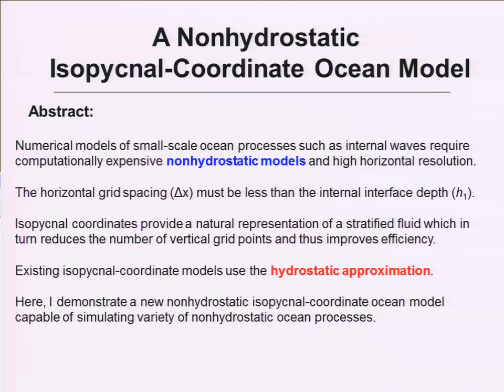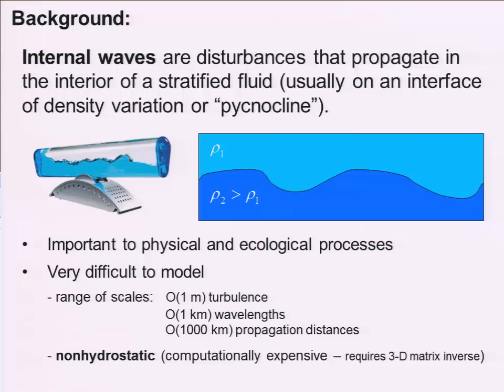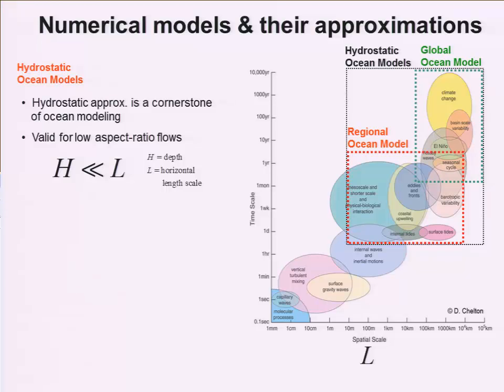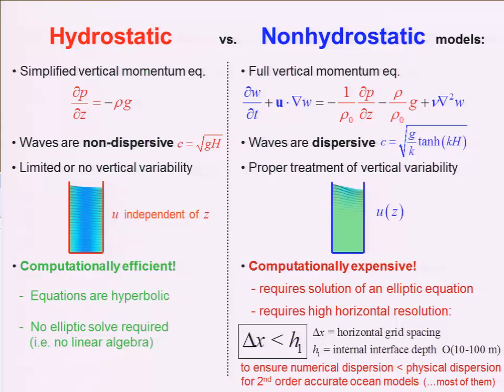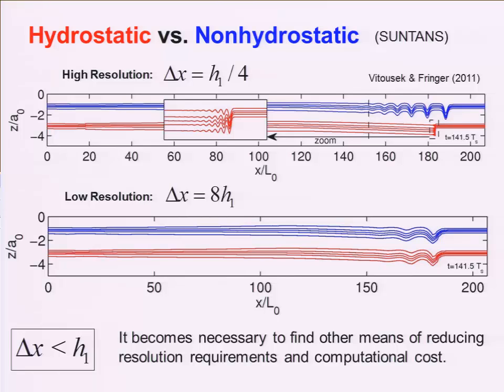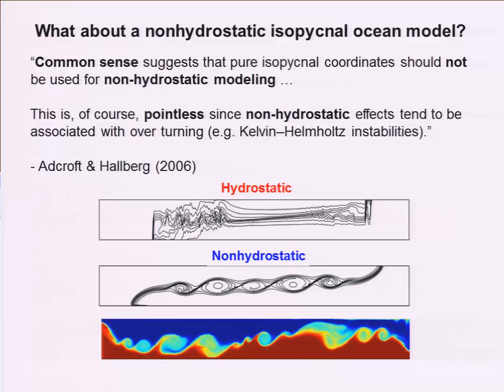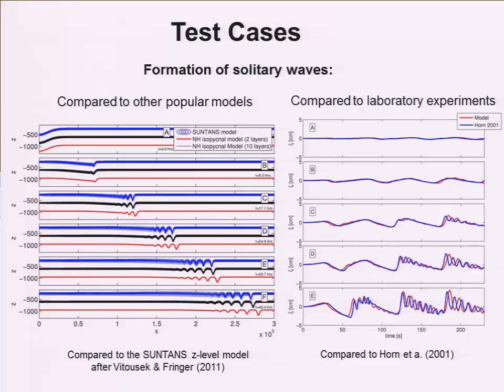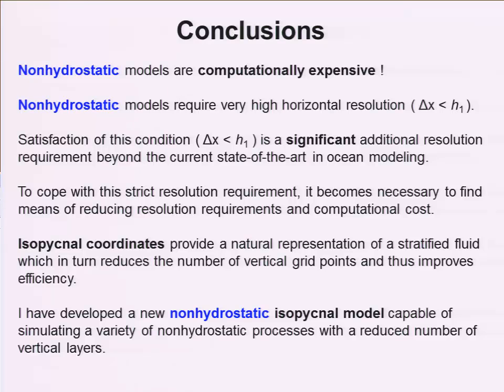DOE CSGF 2013: A Nonhydrostatic, Isopycnal-Coordinate Ocean Model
Sean Vitousek
Stanford University

Internal waves are a prominent coastal process. They often appear as a rank-ordered train of solitary waves whose shape is a balance between nonlinearity and dispersion. The major challenge to numerical simulation of internal waves is resolving dispersion, which requires both a nonhydrostatic model and high horizontal grid resolution. These challenges suggest that a nonhydrostatic isopycnal coordinate model may provide an excellent framework to the problem at hand. Here we present the formulation and testing of a nonhydrostatic isopycnal coordinate model that is designed specifically for simulations of internal waves. The numerical method still requires the solution of an elliptic equation for the dynamic pressure (as traditional nonhydrostatic models do) which increases the computational effort. However, the isopycnal approach gains efficiency by reducing the required number of vertical grid points from O(100) grid points in traditional ocean models to O(1) grid points. Ideally, in locations where the internal wave structure is predominantly mode-1, an isopycnal model with only two layers may suffice. We demonstrate that the new model is capable of resolving nonhydrostatic dispersion and internal solitary waves in idealized cases.